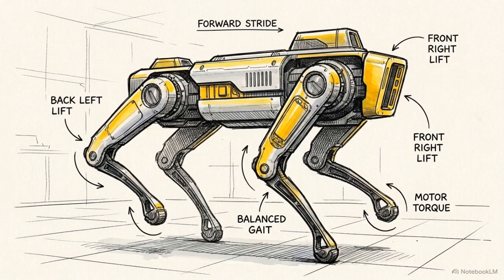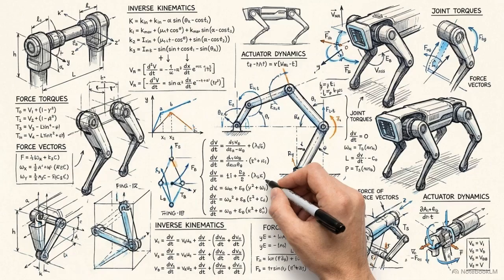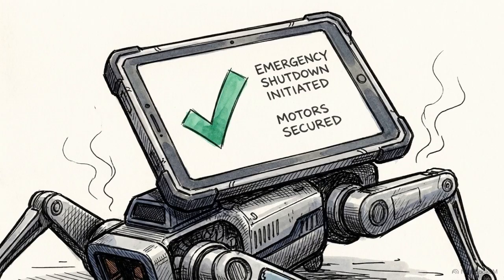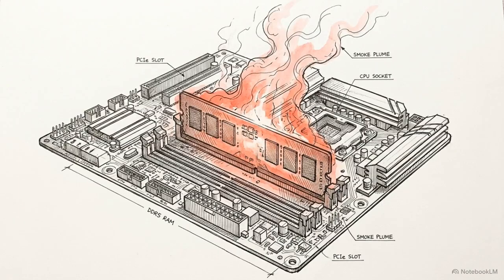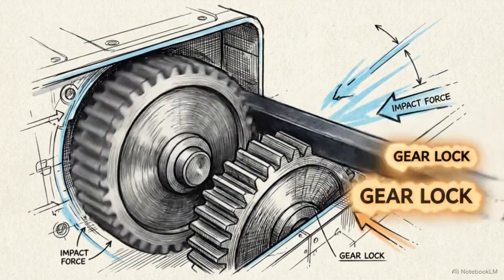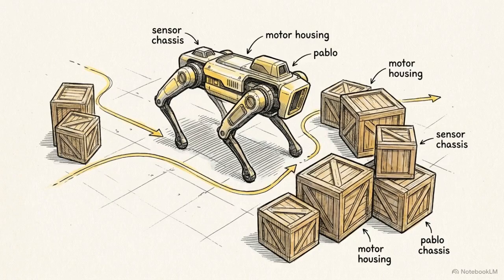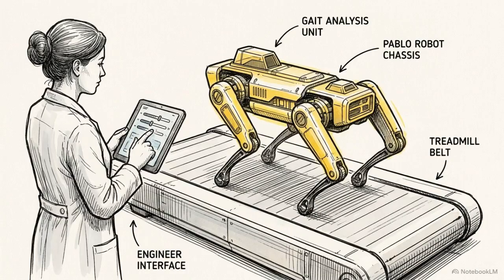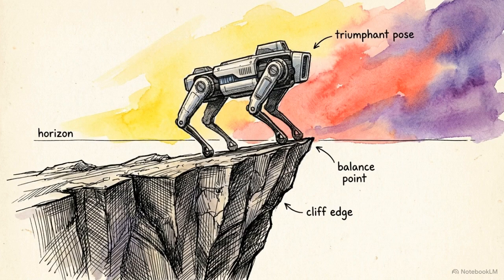Decoupling Robotics The Architecture of ROS2 Middleware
Welcome to Day 1 of the Robotics + ROS2 series.
In this video, we break down one of the most important ideas behind modern robotics systems — Decoupling.

You’ll learn how ROS2 uses middleware architecture to separate hardware, software, communication, and computation into independent modules that can scale efficiently in real-world robotic systems.

Topics covered:

Why traditional tightly coupled robotics systems fail
What “decoupling” actually means in robotics
ROS2 node-based architecture
How modular communication makes robots scalable
Real-world robotics architecture concepts

Whether you're building a quadruped robot, autonomous system, robotic arm, or starting ROS2 from scratch, this series will help you understand robotics from an engineering perspective instead of just copying code.

📌 Series: Robotics + ROS2 Fundamentals
🎥 Day 1: Decoupling Robotics — The Architecture of ROS2 Middleware